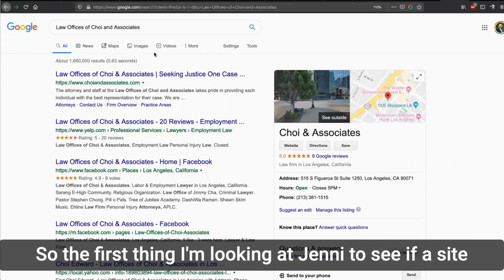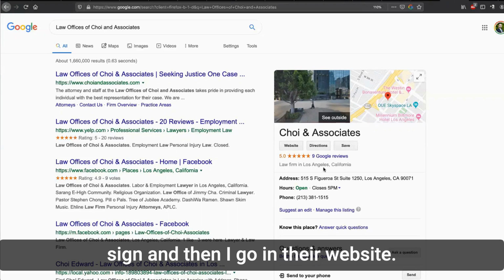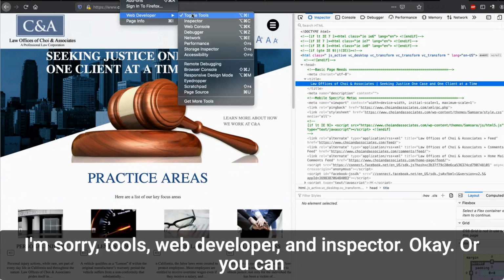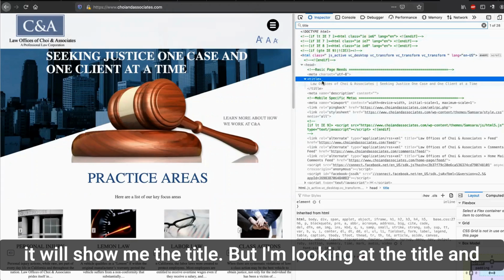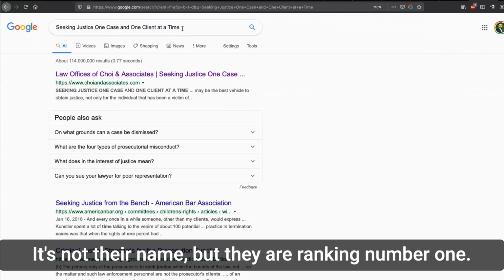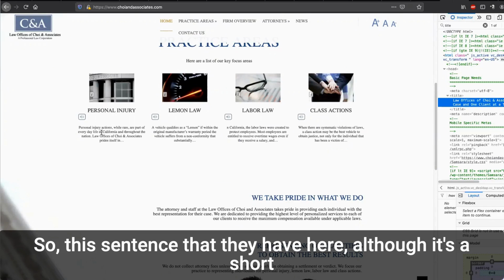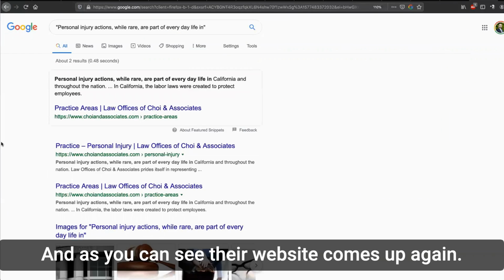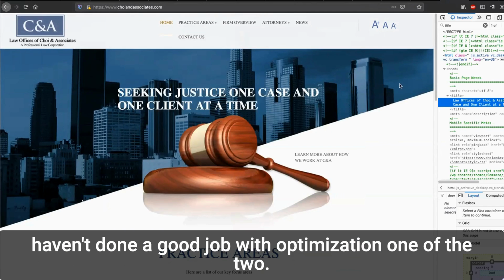Check Your Website SEO Penalization by Google - Ali Husayni with Millionairium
Do you wonder if Google has penalized  your website? Then watch this video. Ali Husayni, the Google SEO expert analyzes a site to see if it has been penalized in three simple steps.